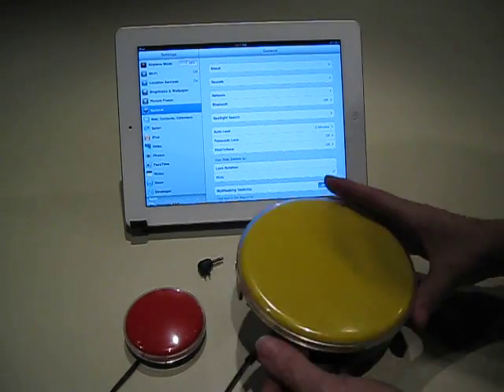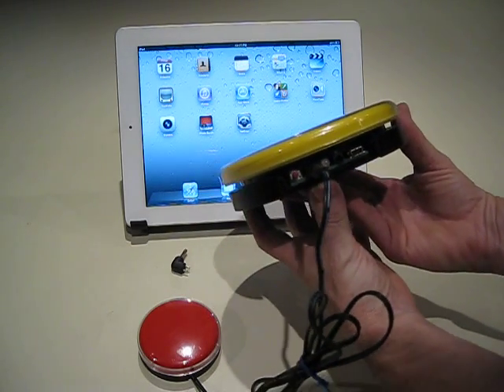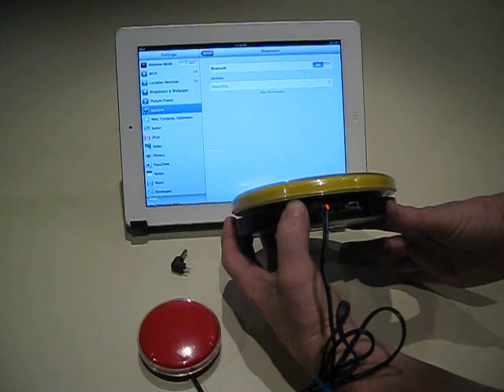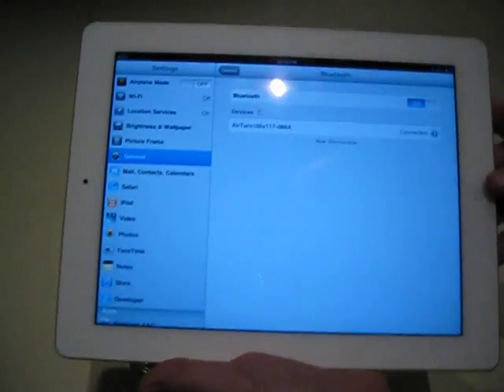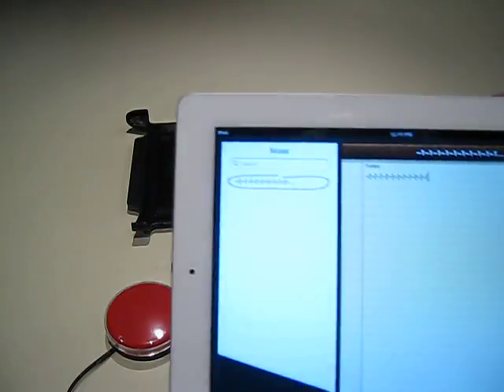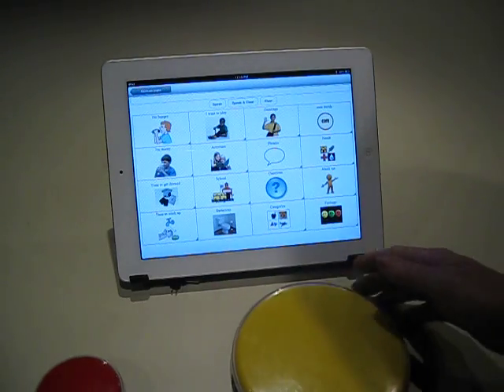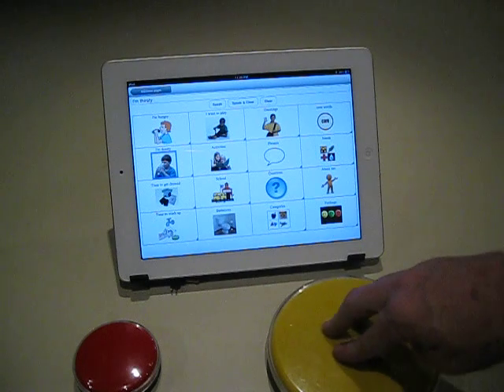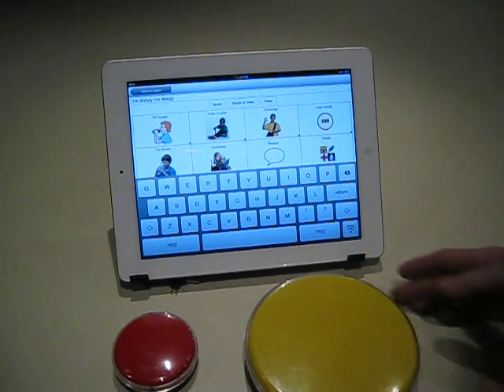How to connect a Bluetooth Super-Switch to the iPad (switches sold Nov 2010 - Feb 2011)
This is an informal video that shows you how to connect RJ Cooper's super switch (switch version sold Nov 2010 - Feb 2011) to the iPad or iPad2.  We explain how to pair and connect the switch, then test the switch configuration in Notes.  The correct output should be ~1 for the yellow switch and left port.  The output for the right port should be ~3.  We also demonstrate use of the switch in both auto-scan (one switch) and step-scan (two-switch) modes in the Alexicom AAC app.